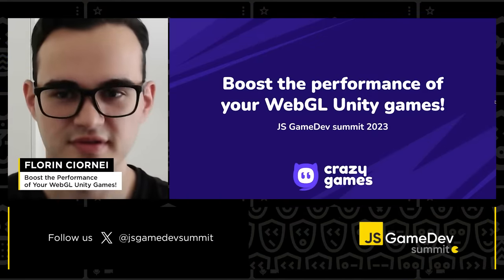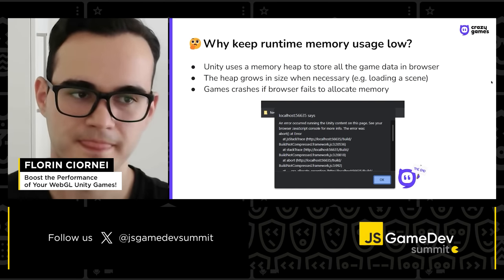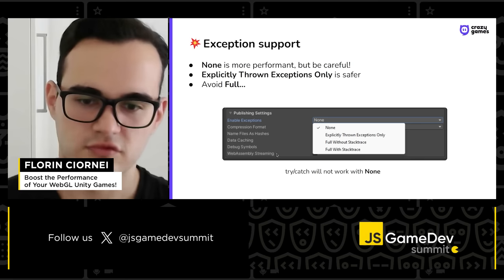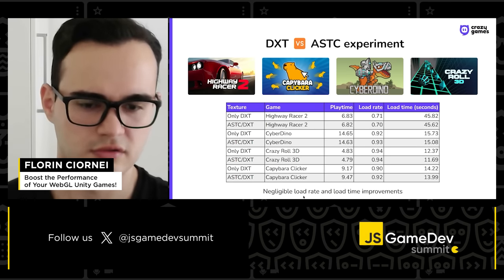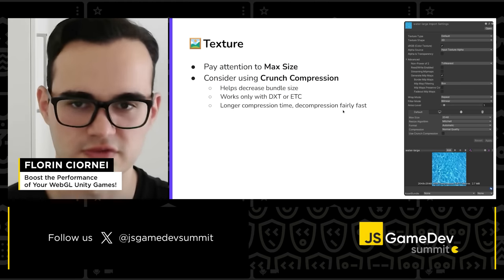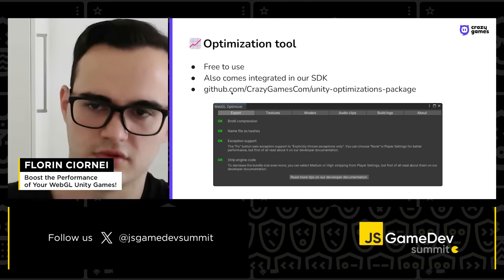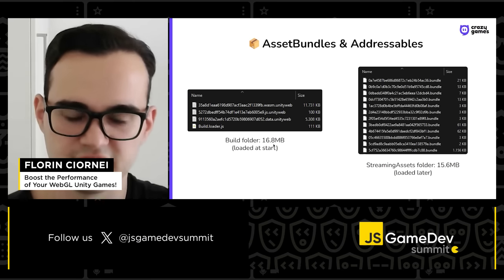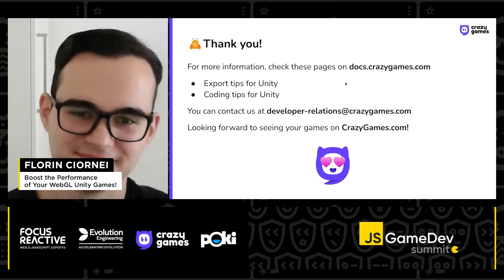Boost the Performance of Your WebGL Unity Games! - Florin Ciornei, JS GameDev Summit 2023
JS GameDev Summit 2023

Talk: Boost the Performance of Your WebGL Unity Games!
Unity, when deployed on the web, faces three critical challenges: build size, memory usage, and overall performance. This lecture delves deep into advanced optimization techniques to help you address each of these issues.